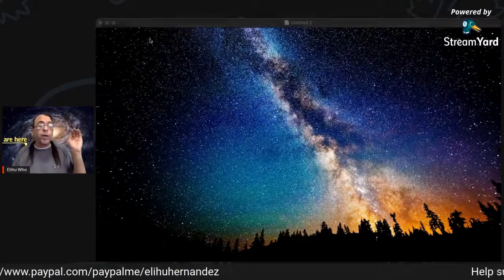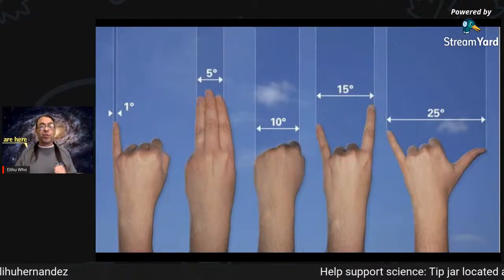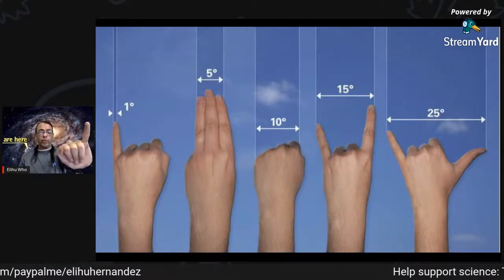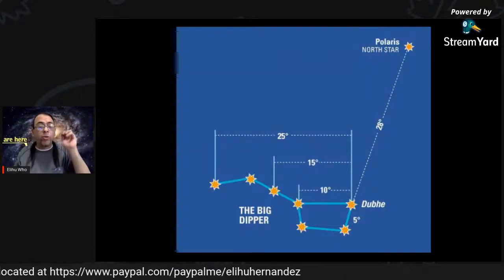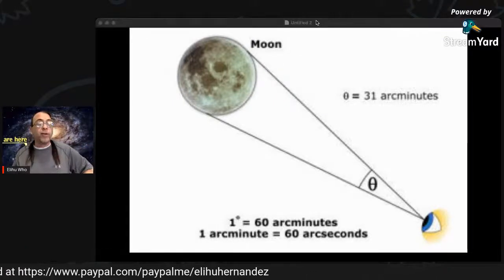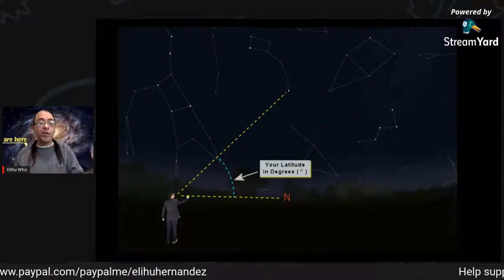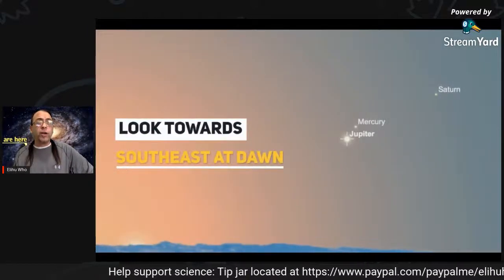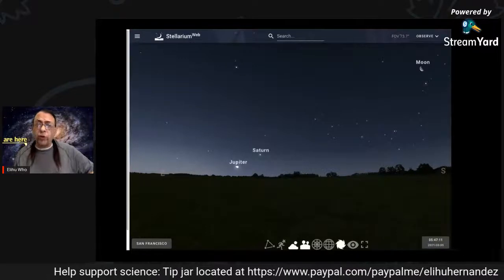What's up with the Universe? Measuring the night sky (quick tutorial)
Don't have a sextant. don't worry. I'll show you how to measure object in the sky with out one

FREE star chart compatible with Mac and PC, android and iphones